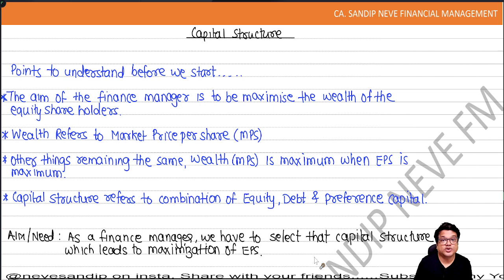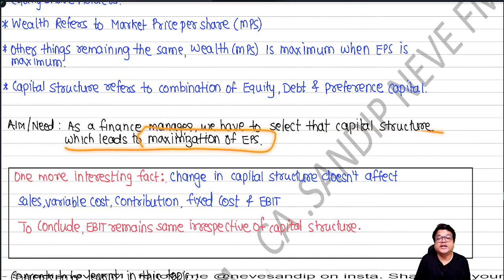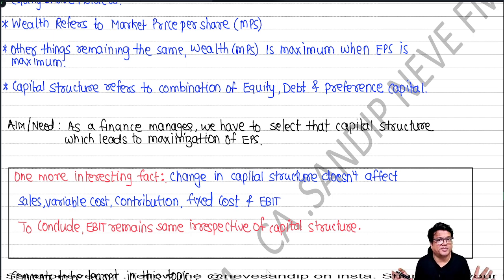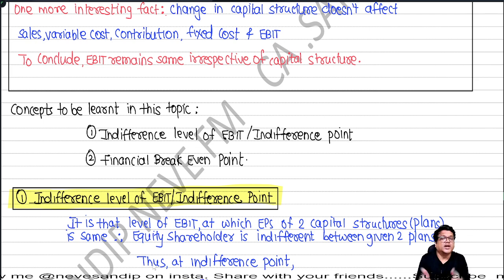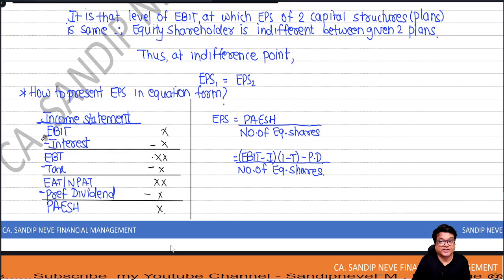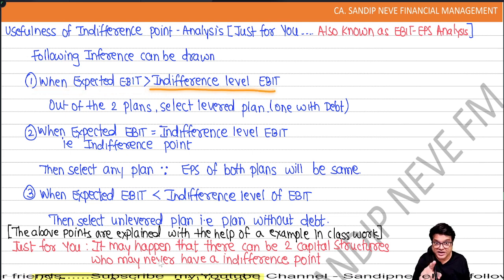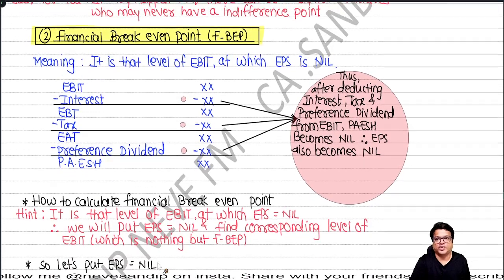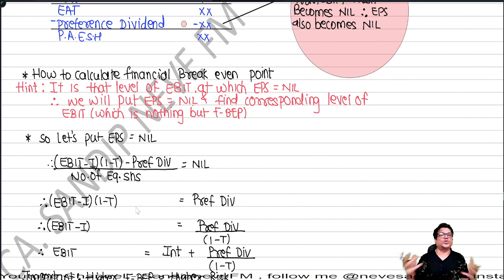CAPITAL STRUCTURE EDR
Dear Students,
Do watch this video when you want a quick recap of topic before going for revision